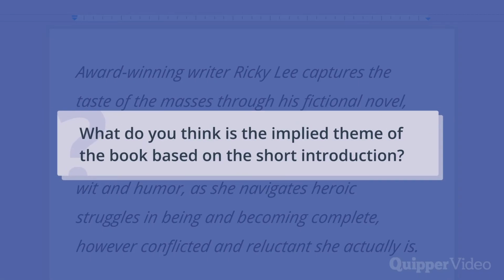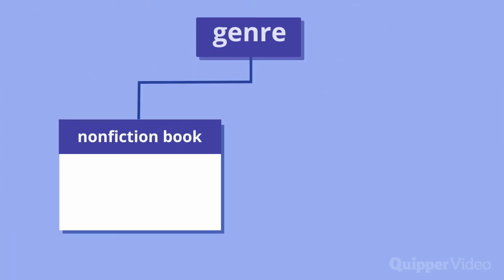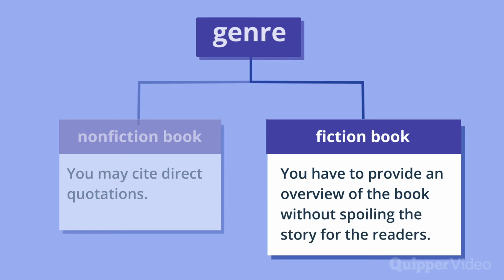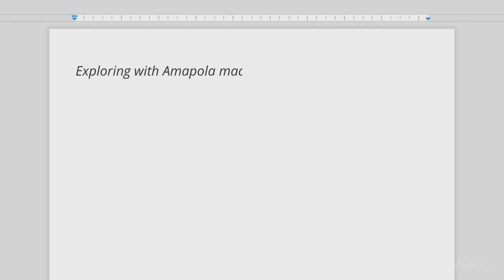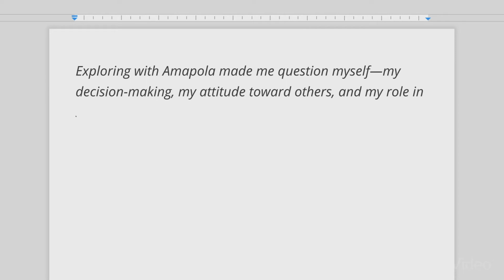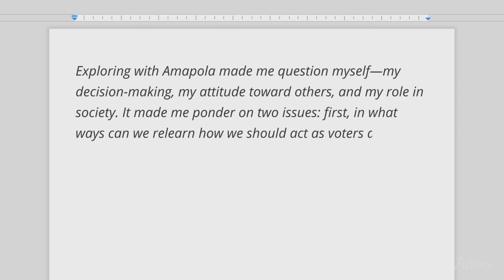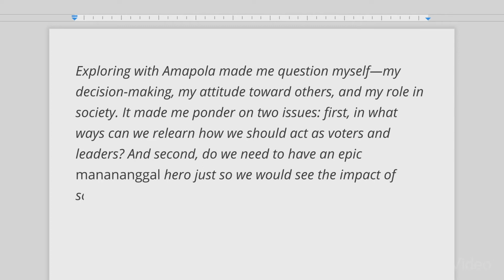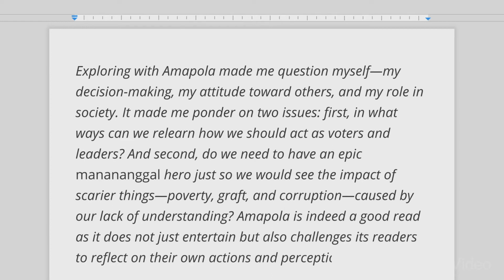SHS - Reading and Writing Skills - Parts and Features of a Book Review